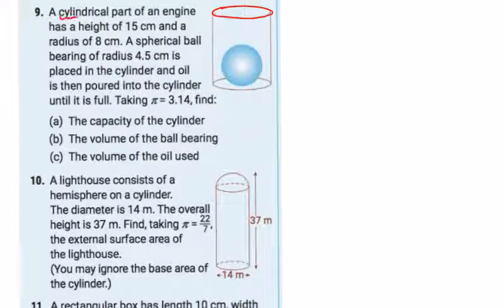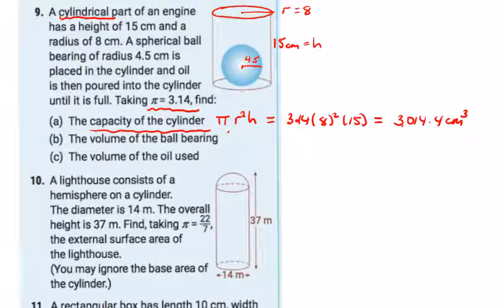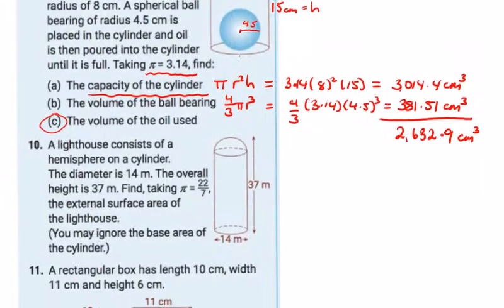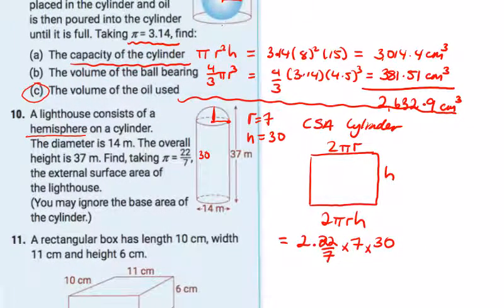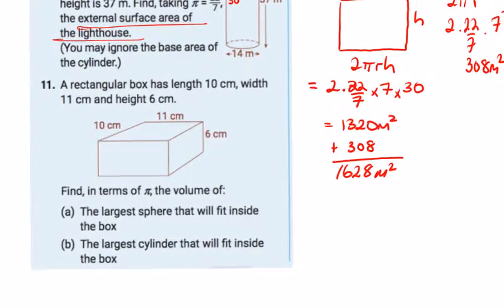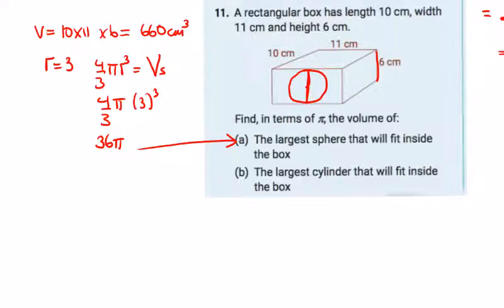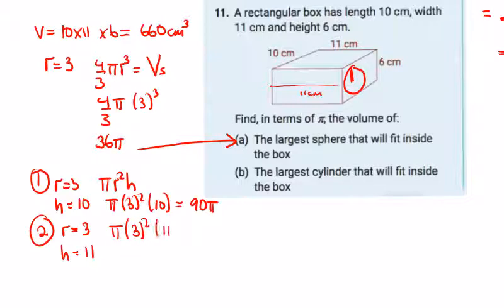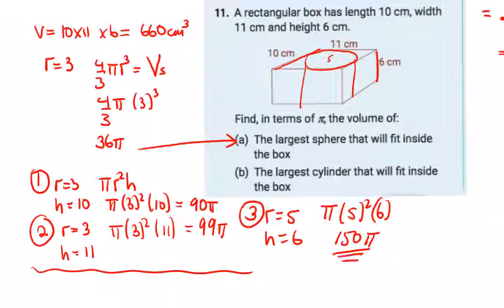Area and Volume 3D Object inside other Objects #13